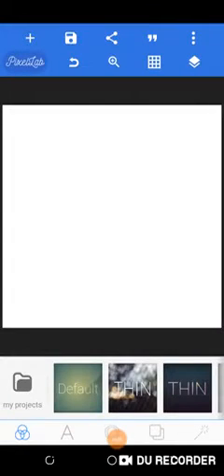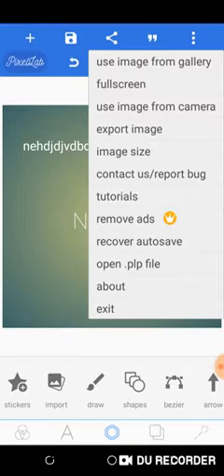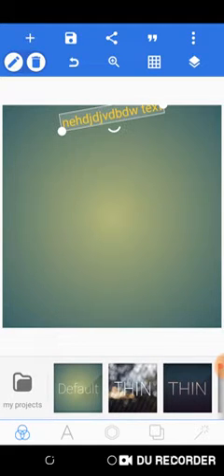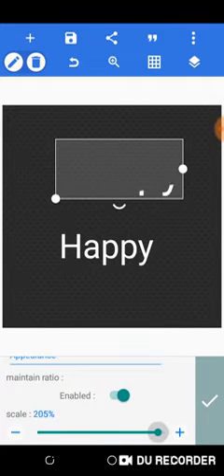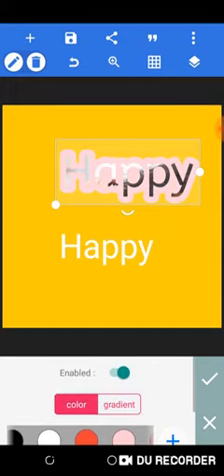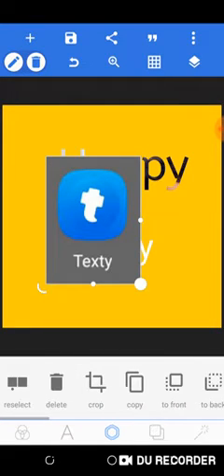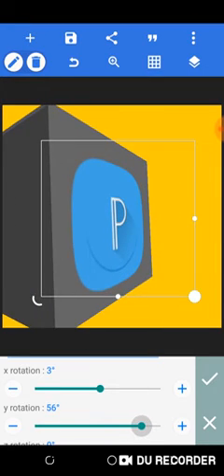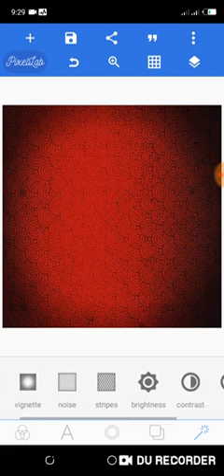Pixellab Basics: Everything You Need To Know Design With Pixellab | Smartphone Design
If you want to learn how to use pixellab on your android phone, check out this step-by-step tutorial where I've briefly explained how anyone can use pixellab to design on a mobile phone.

You don't need the internet or spend money purchasing the app. It's absolutely FREE!